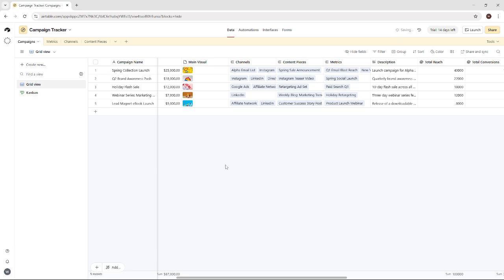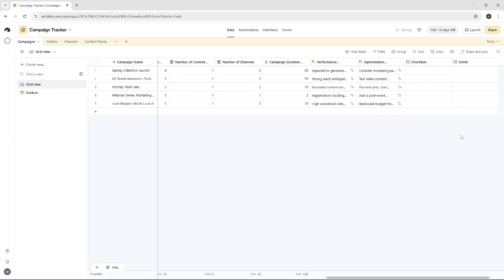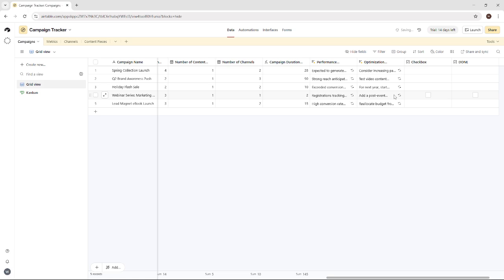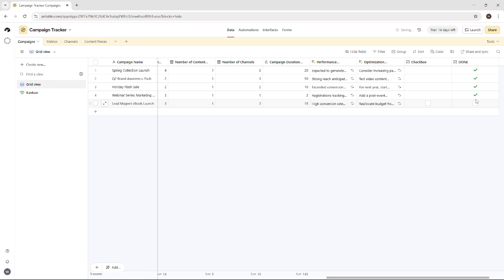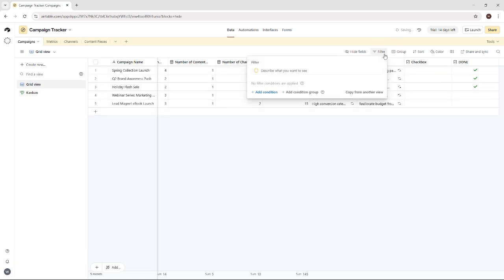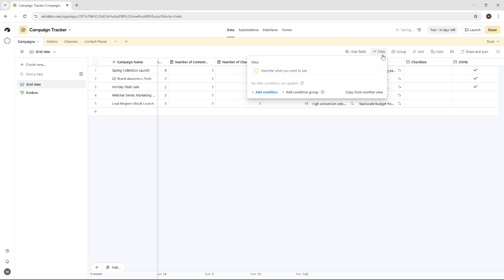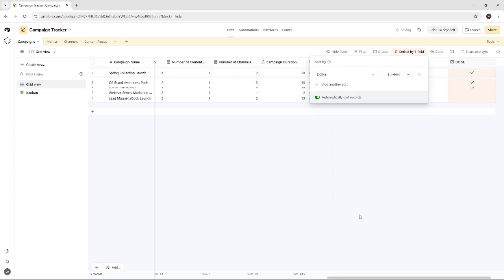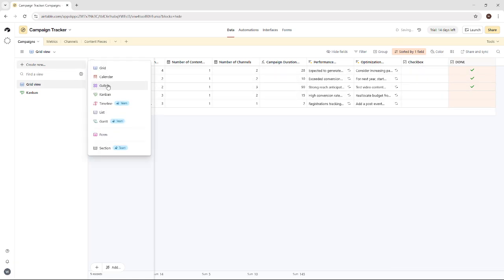How To Use Checkboxes In Airtable [Task Completion]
In this task completion guide, you’ll learn how to use checkboxes in Airtable to track progress, signal completion, and trigger simple workflows. While checkboxes look basic, they’re one of the most effective tools for clarity and momentum when used intentionally.

This tutorial shows how to use checkboxes correctly without duplicating status systems or creating confusion.

🔹 What You’ll Learn:

How To Use Checkboxes For Clear Yes-Or-No Task Completion

How To Decide When A Checkbox Is Better Than A Status Field

How To Filter Views Based On Completed And Incomplete Tasks

How To Use Checkboxes With Formulas And Automations

How To Avoid Redundant Completion Systems That Conflict

How To Design Simple Task Trackers That Stay Accurate

How To Use Checkboxes For Checklists And Subtasks

How To Maintain Clean Completion Data Over Time

💡 Pro Tip: Use checkboxes only for binary outcomes—done or not done. If a task can be partially complete or blocked, use a status field instead. Mixing the two leads to confusion. A good rule: checkboxes confirm completion, statuses explain progress.

By the end, you’ll know exactly when and how to use checkboxes effectively.